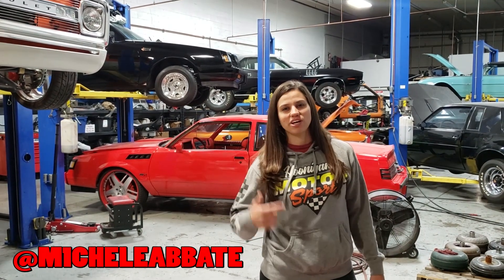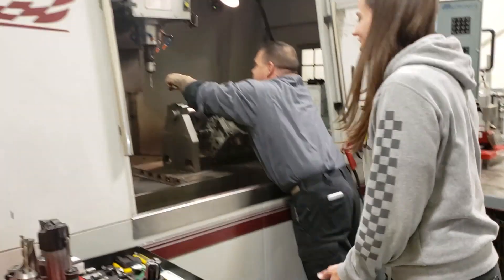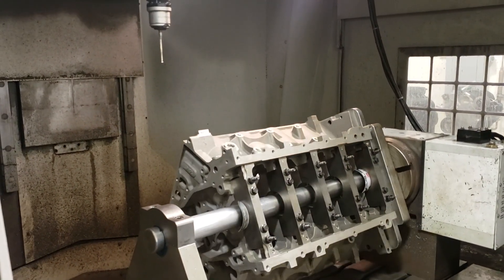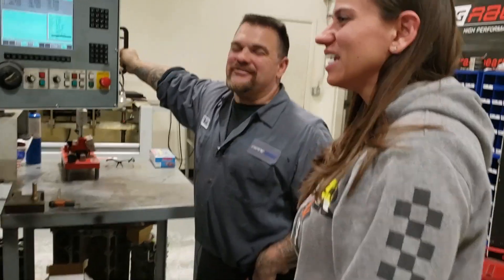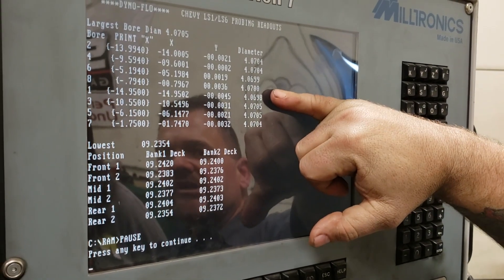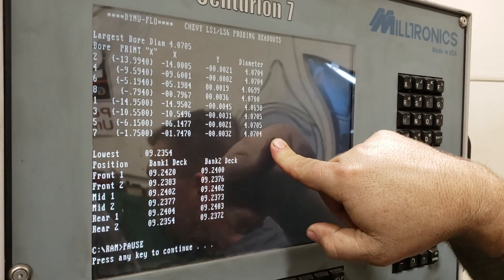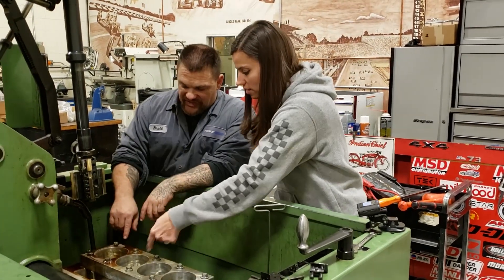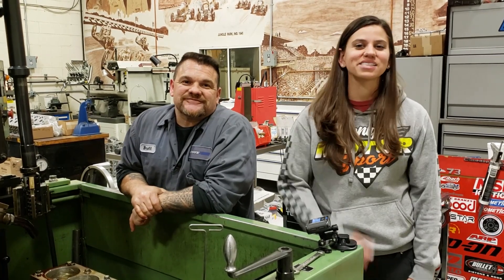Project GrrMaro Episode 6 - LS3 Block CNC & Cylinder Honing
Welcome back to Project GrrMaro !! I cant believe were already on Episode 6 ! Today were back at Insane Power with Brett and Michele and were going to be doing some CNC work on the LS3 block and going over cylinder honing.

If you're new to the channel and this series we are taking our bone stock 2010 Camaro 2SS and turning it into the ULTIMATE STREET CAR !! With a full engine build (427 stroker) Interior upgrades, wheels, suspension etc you wont want to miss out on this bad ass build !